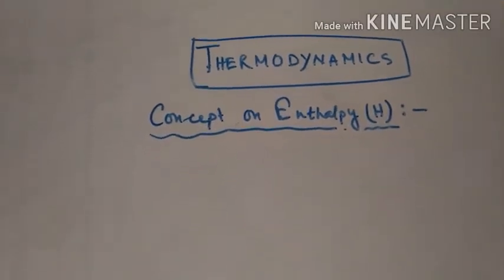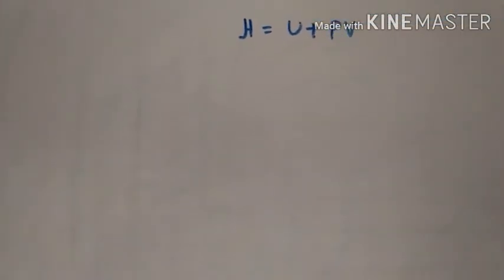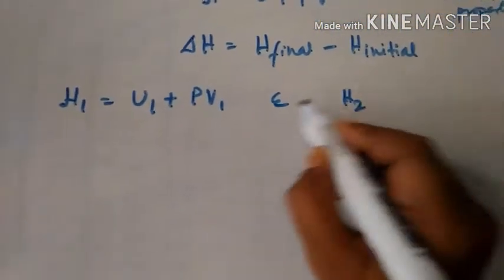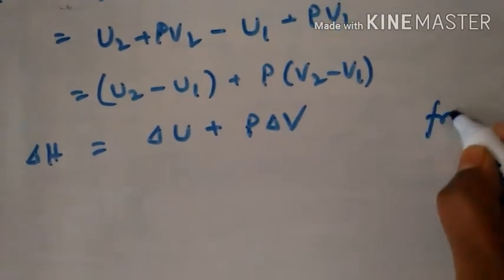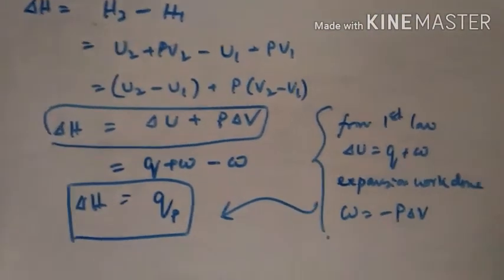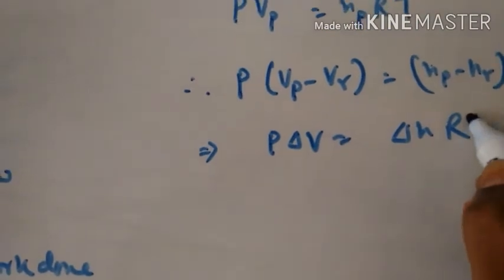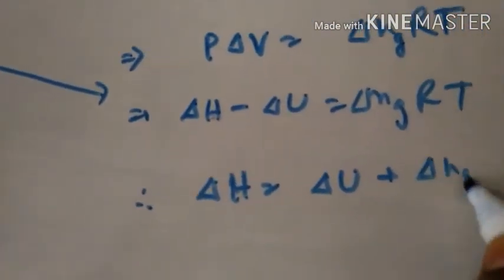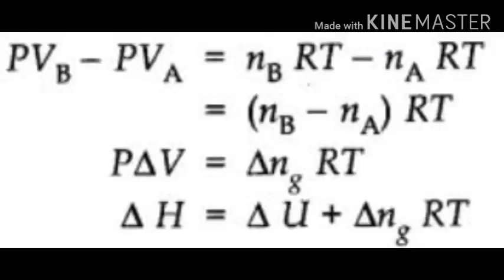THERMODYNAMICS // Concept on ENTHALPY //Relation between dH & dU